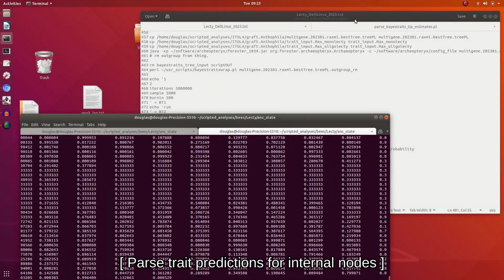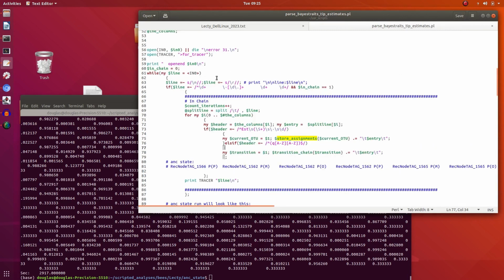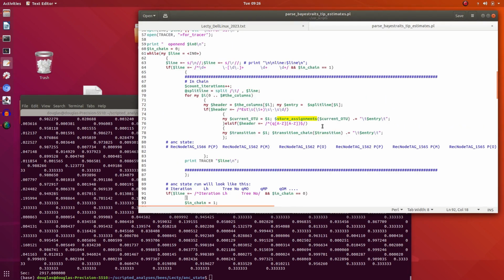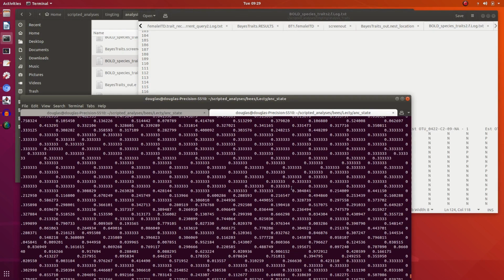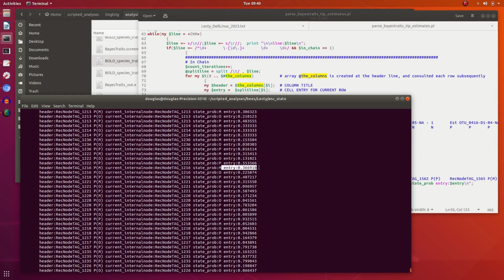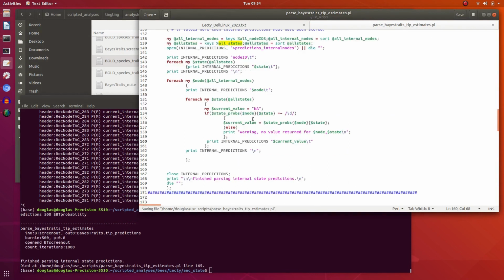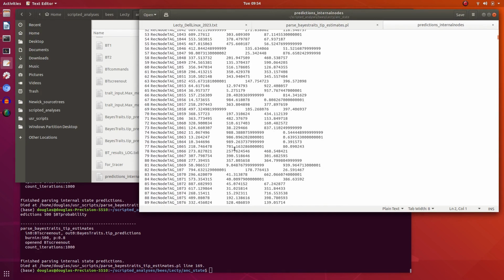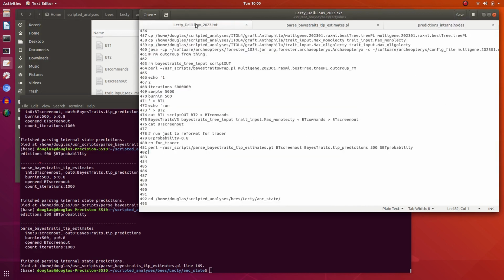Parse trait predictions for internal nodes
Phyloinformatics at work. Parse trait predictions for internal nodes